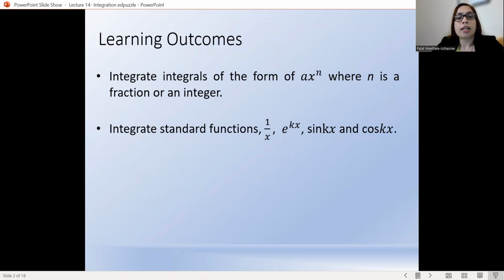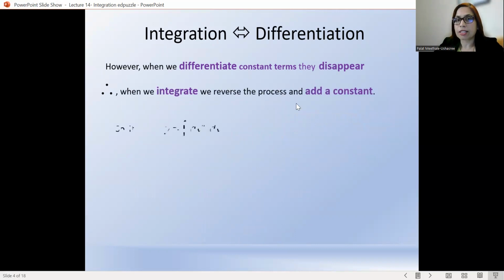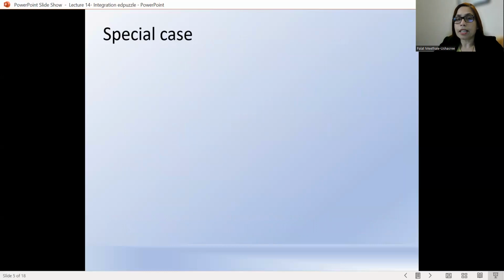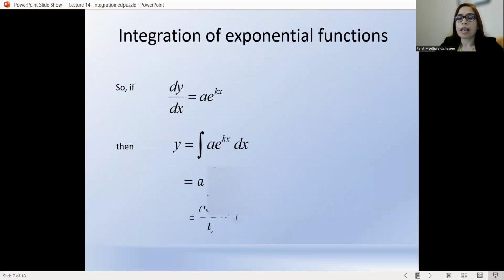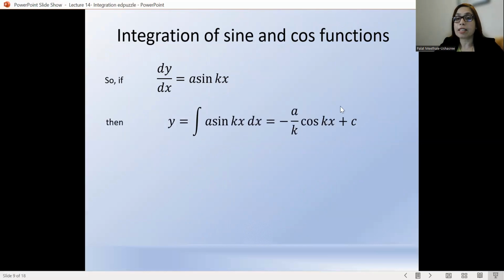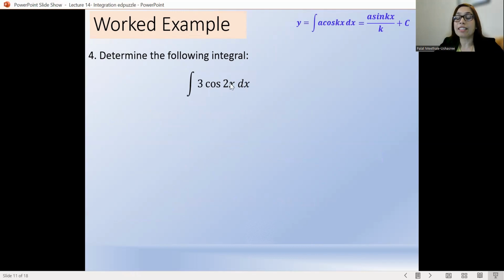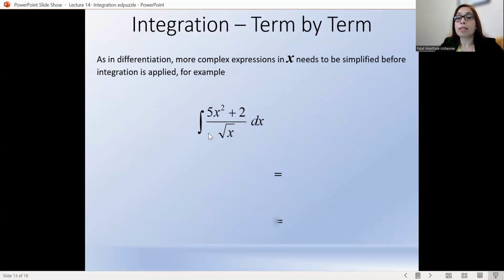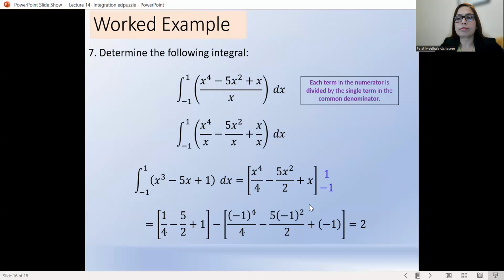Integration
Rules for integrating simple functions.